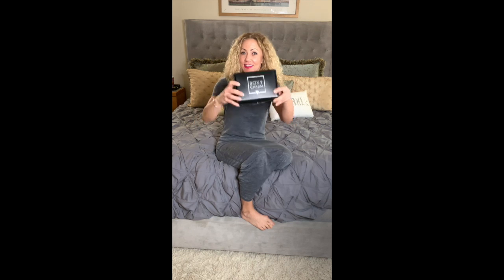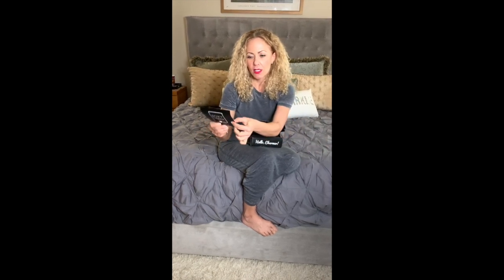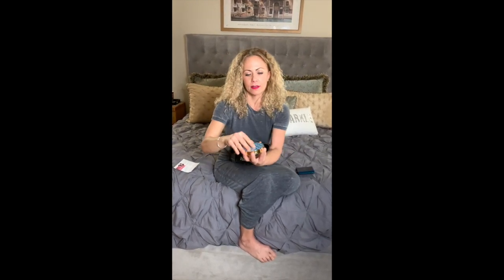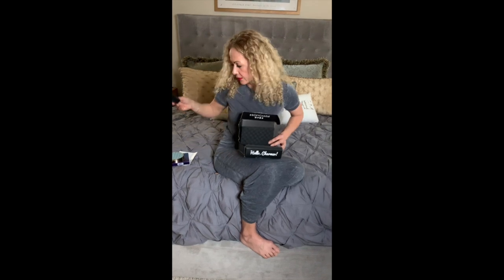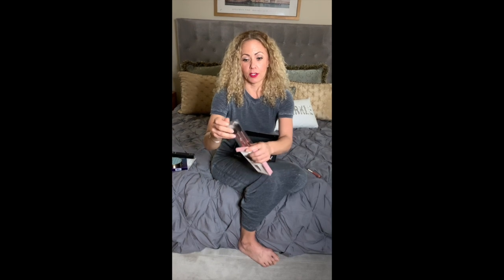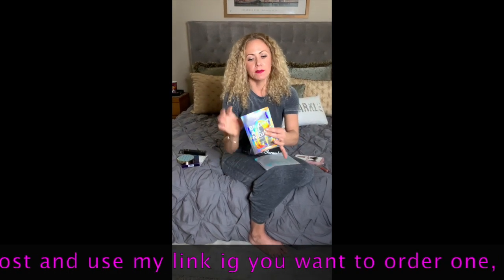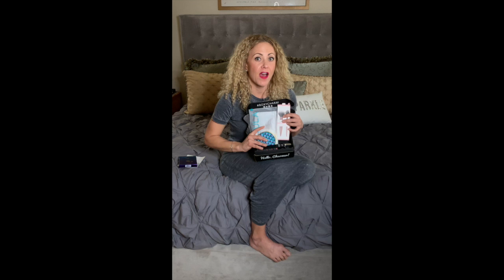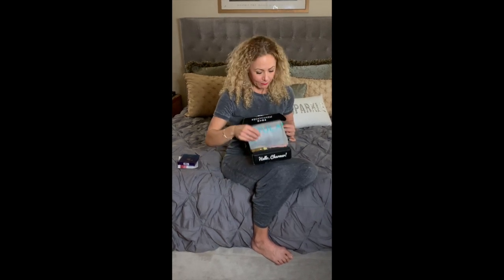Boxy Charm - March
Boxy Charm opening. What comes in Boxy Charm. Product revels of March box.